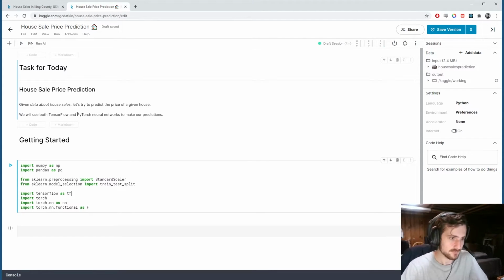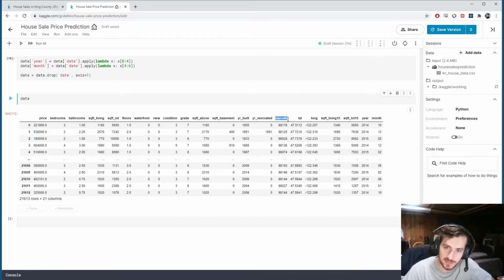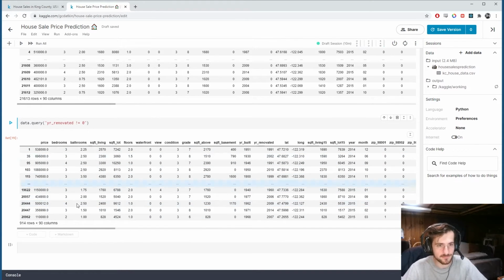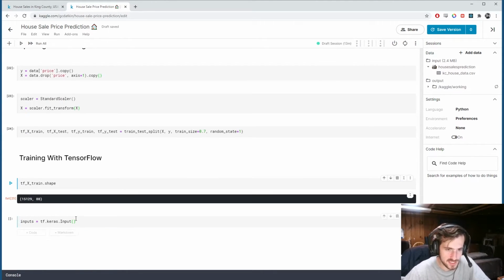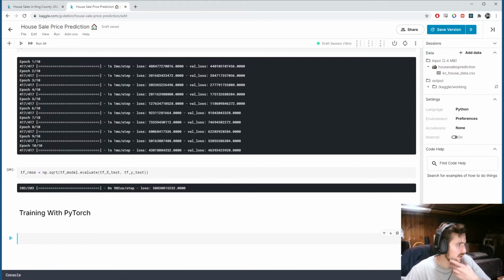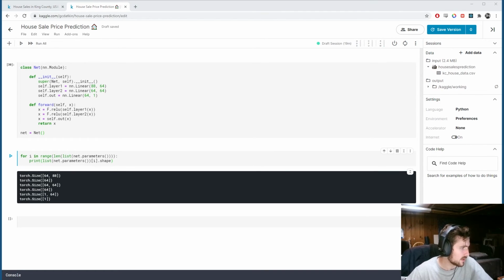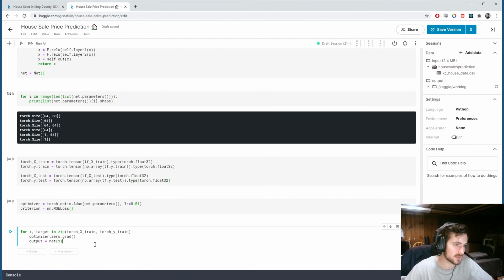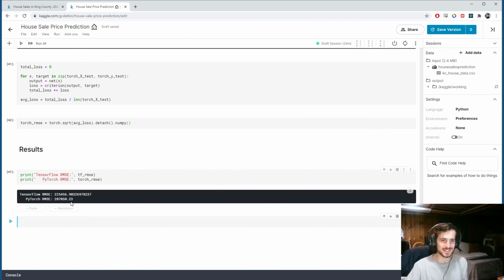House Sale Price Prediction With PyTorch - Data Every Day #077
On today's episode, we are looking at a dataset of house sales and trying to predict the price of a given house. We will be using both TensorFlow and PyTorch neural networks to make our predictions.